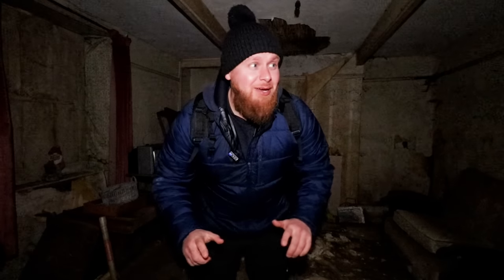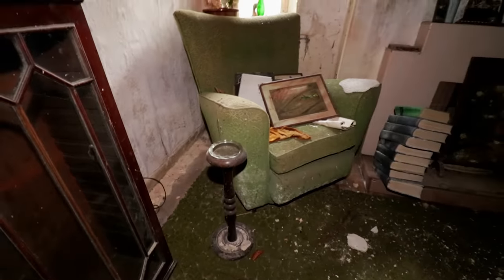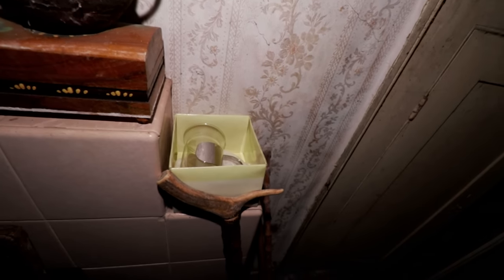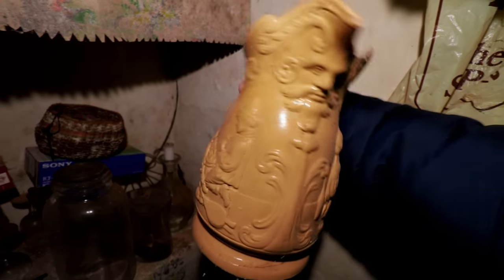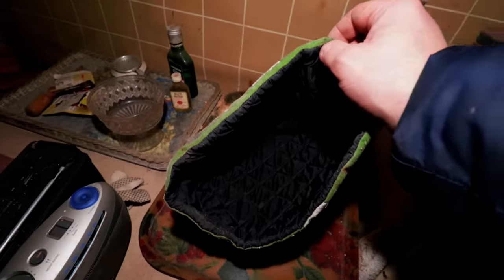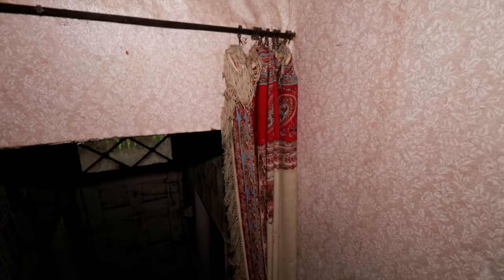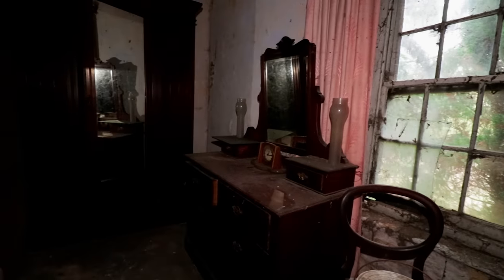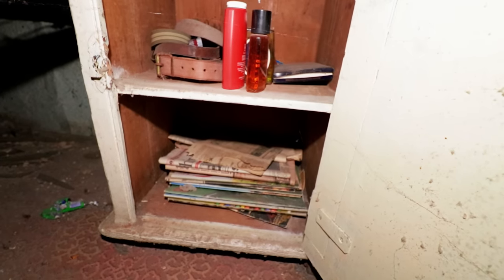Mystery of the Forgotten House...and the Body Found Inside!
Today we explore the house of Peter. Peter was born in 1924. Not alot of information could be picked up through this location which made it very hard to gather anything for the history.

We know he had a sister who was born in 1928 & died in March 2019. Peter died peacefully in his sleep at the age of 90 in December 2016. The house now sits abandoned falling to pieces with everything left behind.

The kit we use on every explore.
Cameras:
Canon EOS 80D
DJI Pocket 2

Drone:
DJI Mini 2

Lights:
Lume Cube
Lume Panel Light
Ulanzi Light

Additionals:
DJI Ronin S
Camera Bag
Battery Pack
Rode Mic